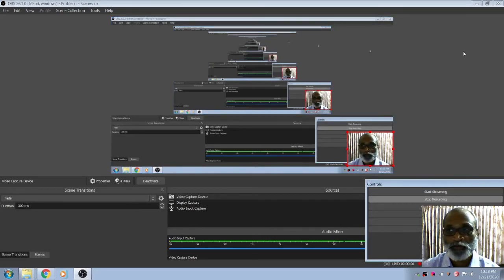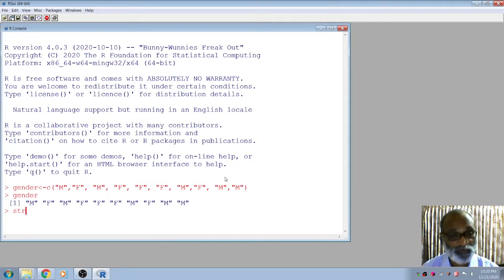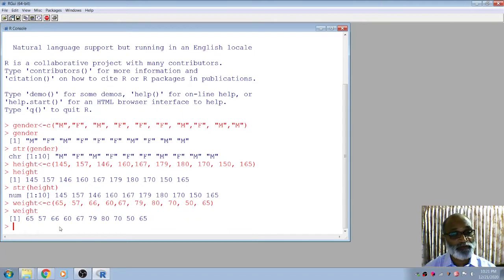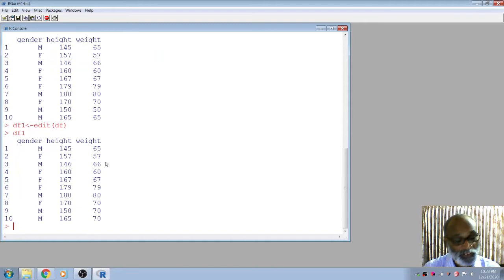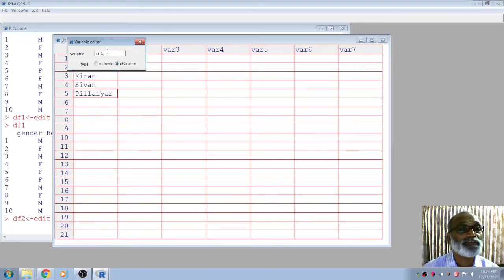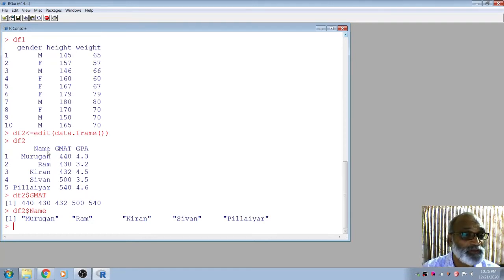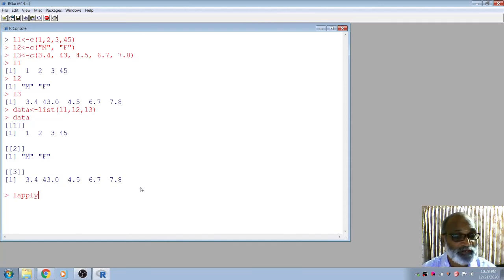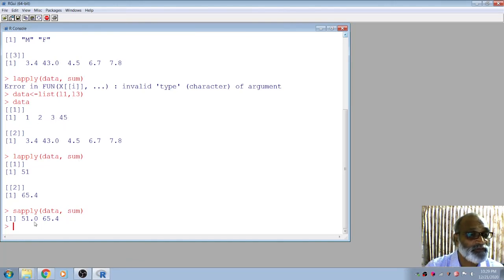dataframe list in R